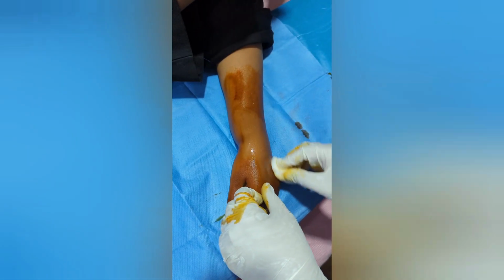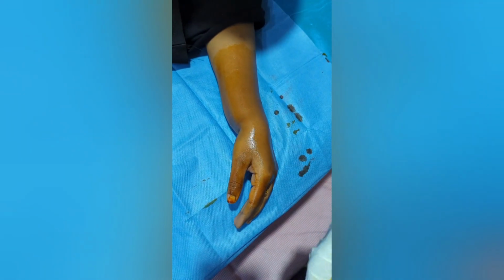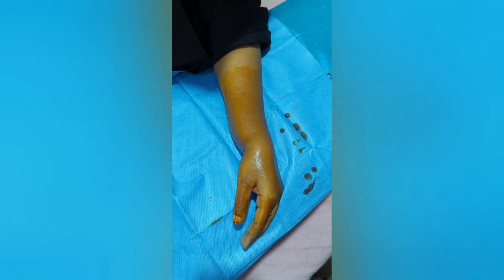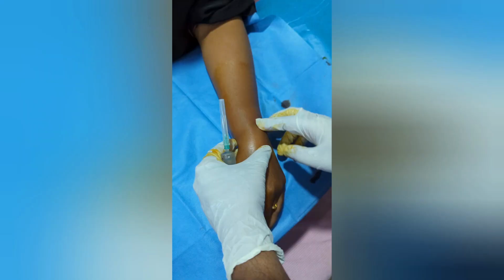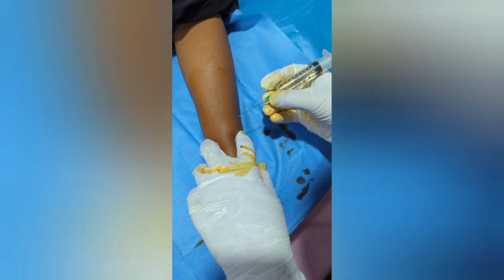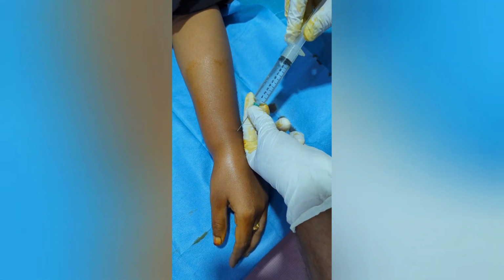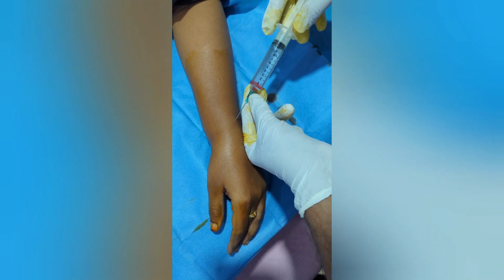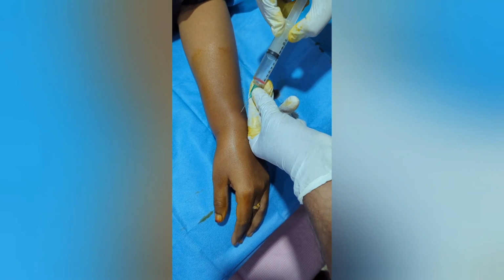Colles Fracture by Dr Bone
Colles Fracture